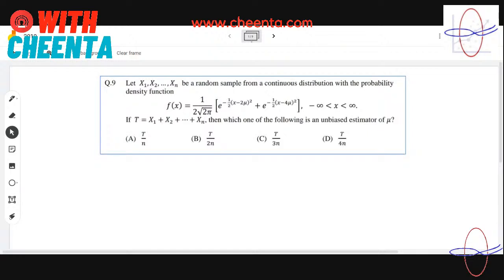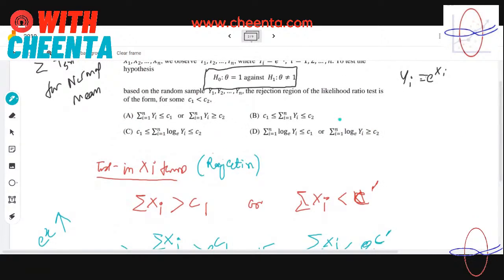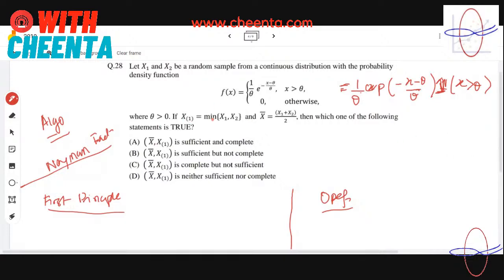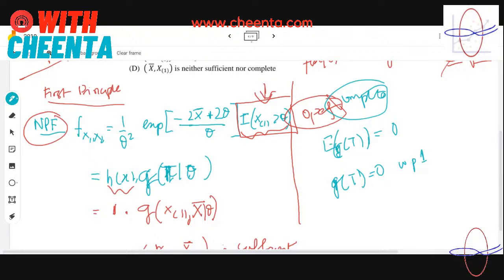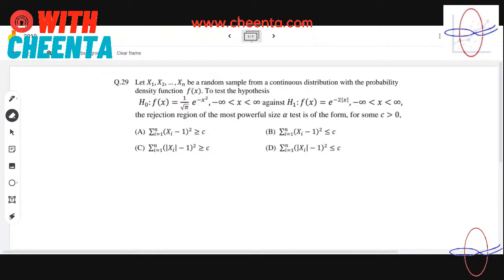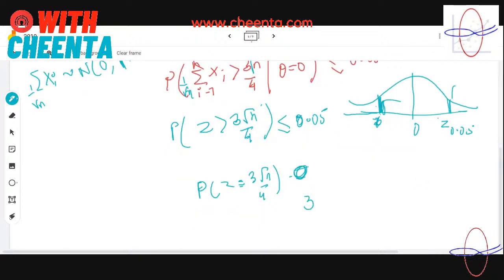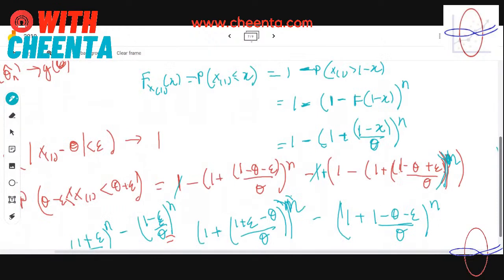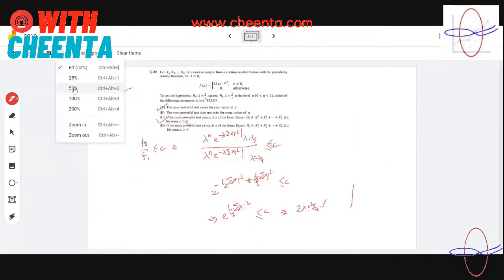2019 Statistical Inference Problems Discussion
In this session, Srijit Mukherjee will be discussing Statistical Inference Problems from IIT JAM 2019.

Cheenta Statistics and Analytical Department focuses on aspirants preparing for Entrance Exams related to Masters in Statistics such as IIT JAM Stat MS, ISI MStat and other similar exams.

Keep learning!